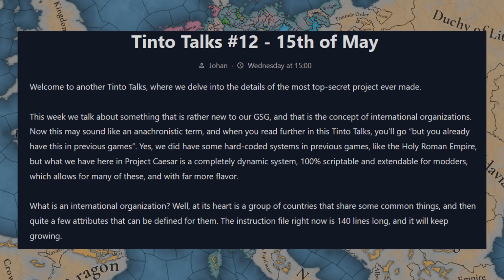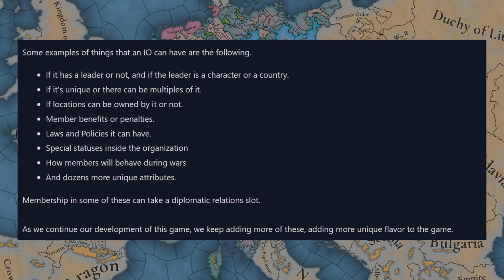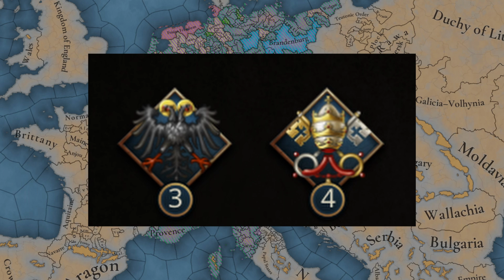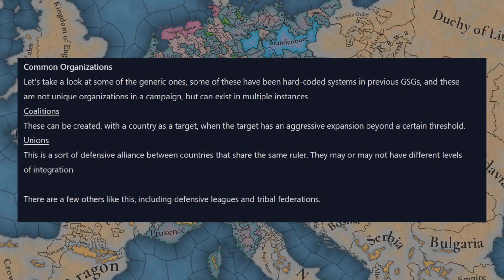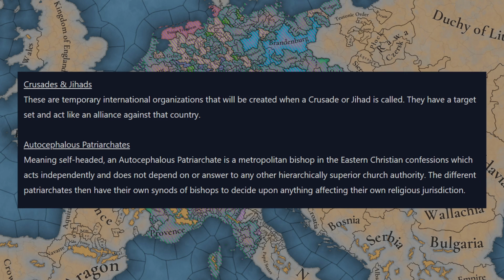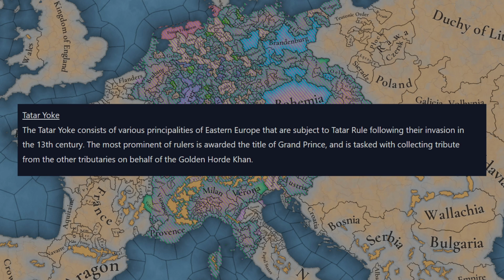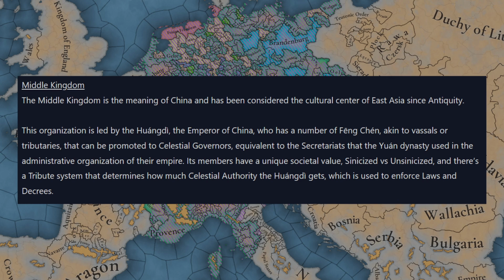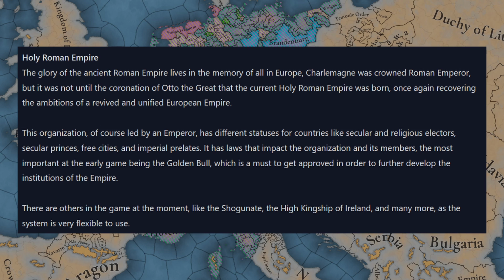A Dynamic HRE In EU5! | Tinto Talks #12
Today we take a look at the latest Tinto Talks for Europa Universalis 5 which goes into the basics of how international organizations will work, such as the HRE and the Shogunate